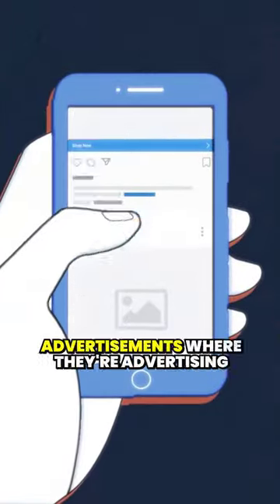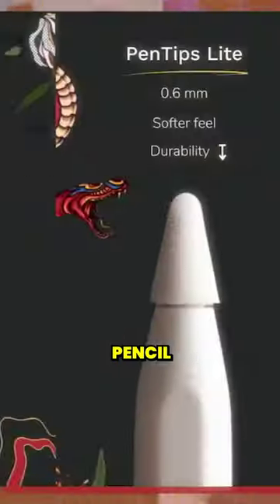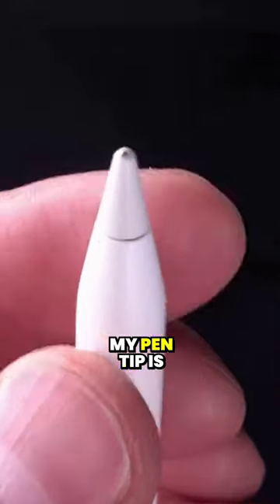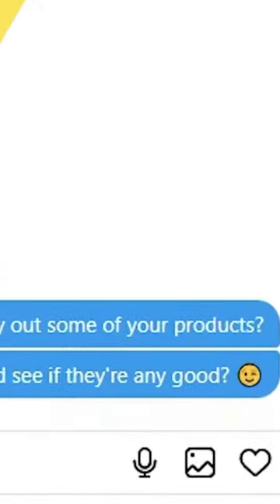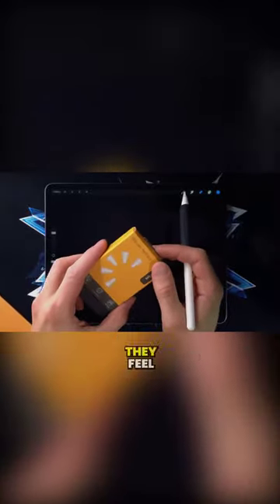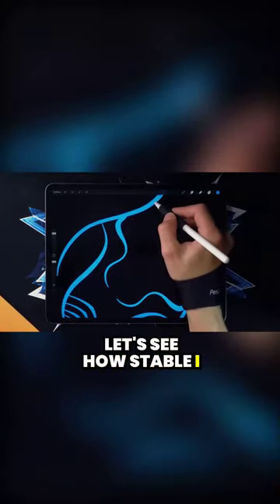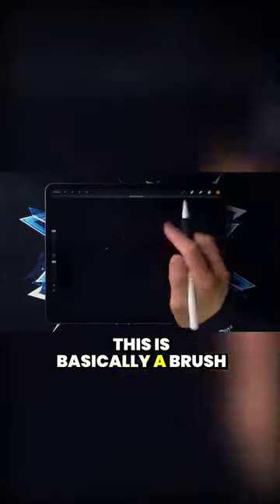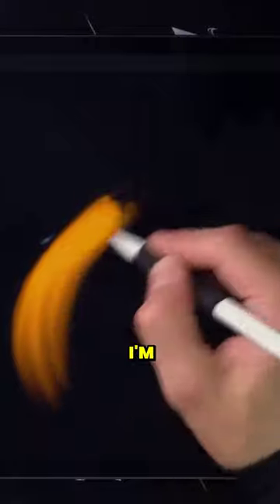Better Than Original Apple Pencil?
Discover the magic of Pen Tips for your iPad stylus! Add friction and gain stability🎨✍️

About My Gear:
iPad Pro 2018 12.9 inch | Apple Pencil 2 | Procreate version: 5X

- Pen Tips sent these product to review